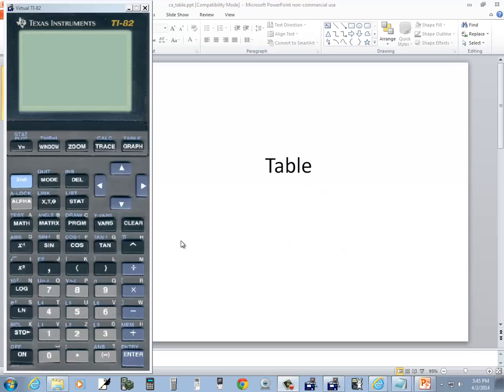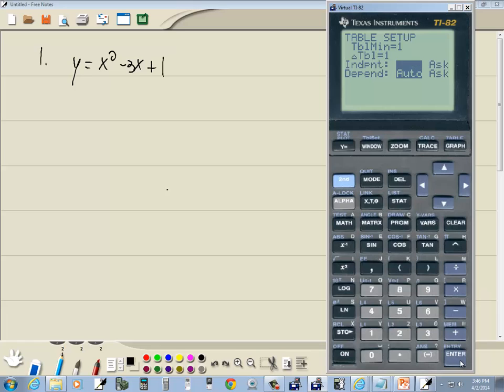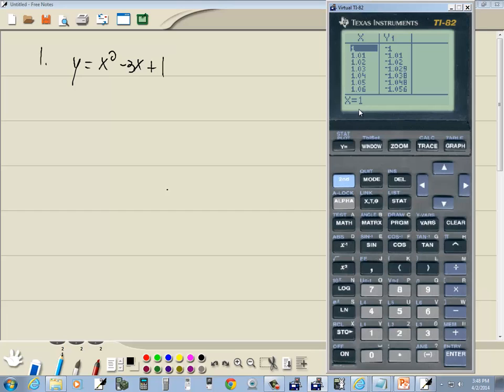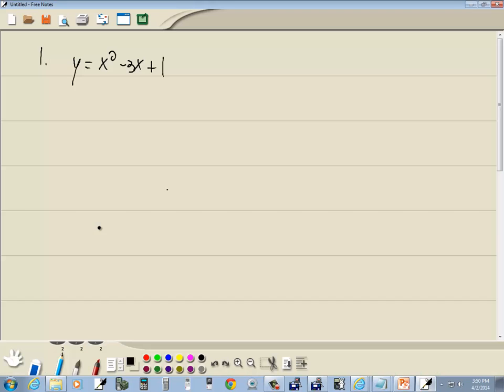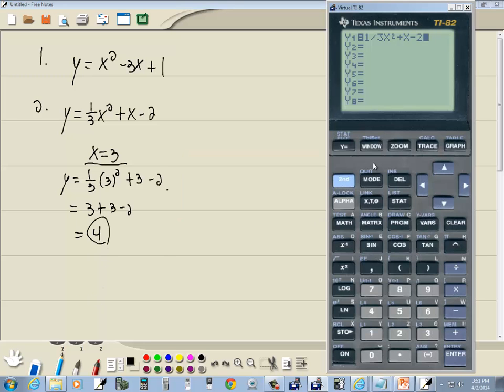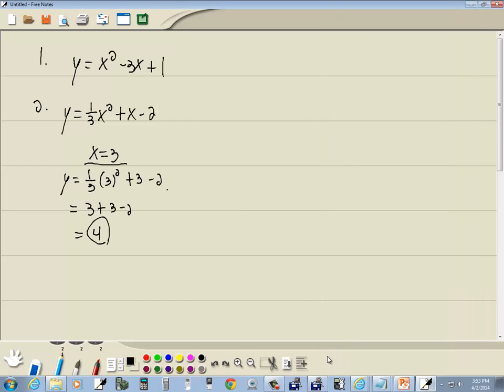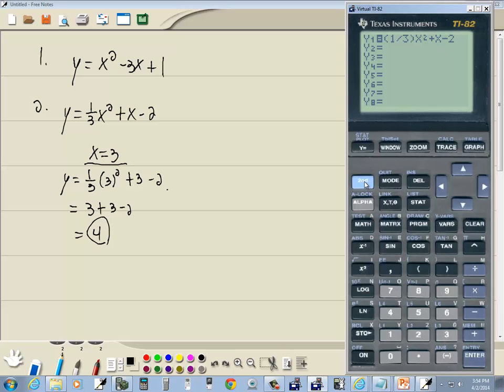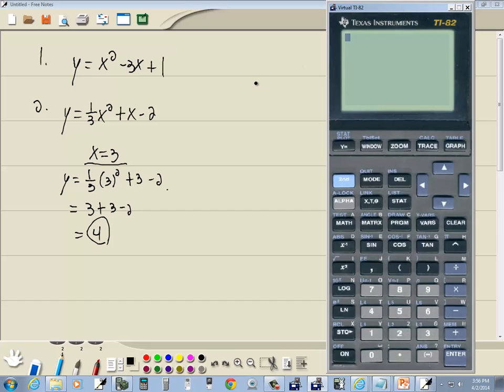Technology in College Algebra - Table - TI-82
Technology in College Algebra - Table - TI-82.  See http:__ for more videos